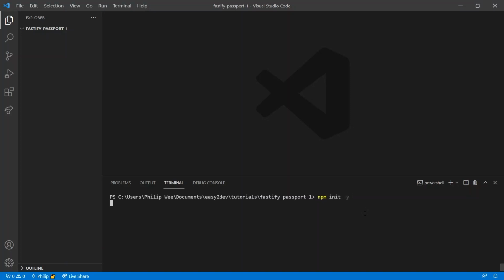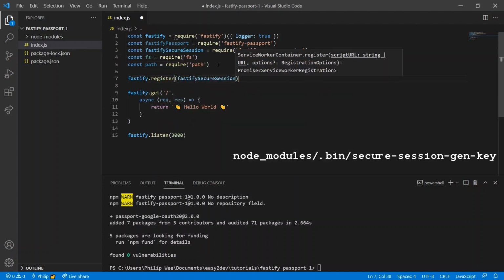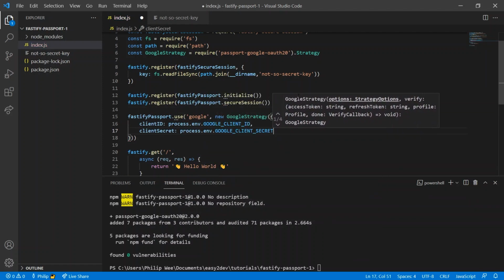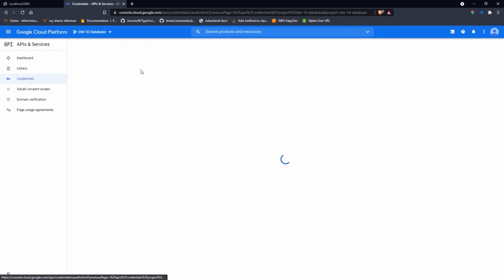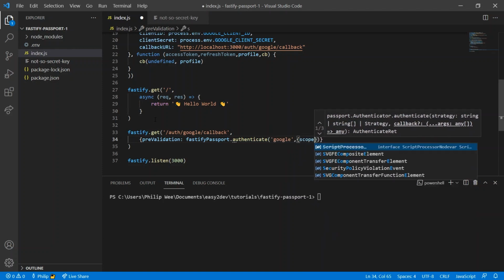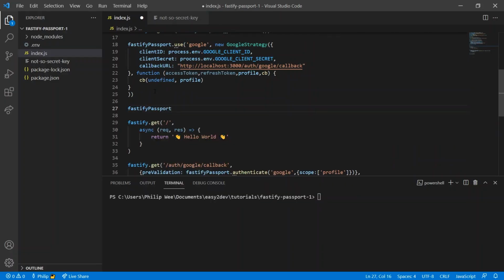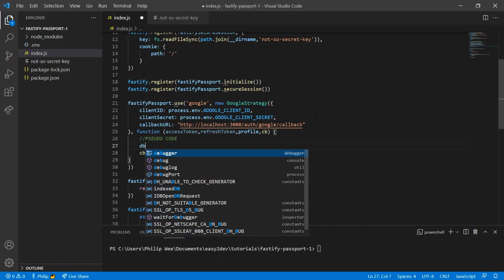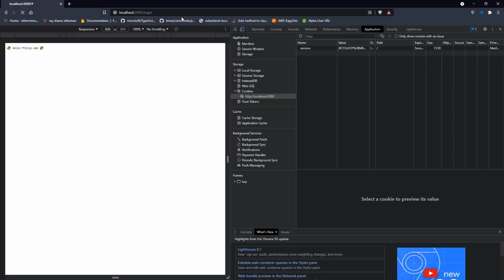Fastify Auth with Passport in 4 MINS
Enable Subtitles if you are having difficulty following, I understand its quite fast

Ask questions about web development / Follow the development of EzBackend